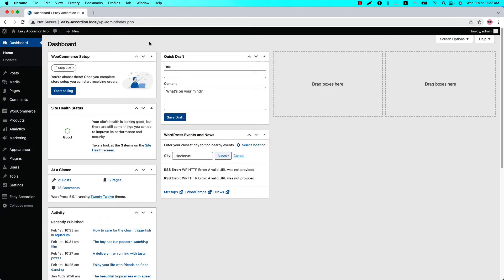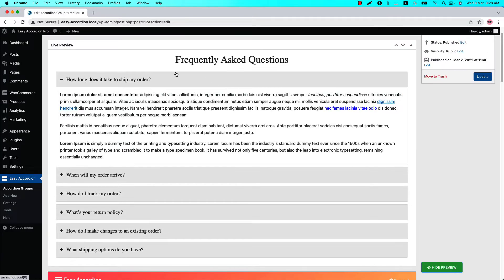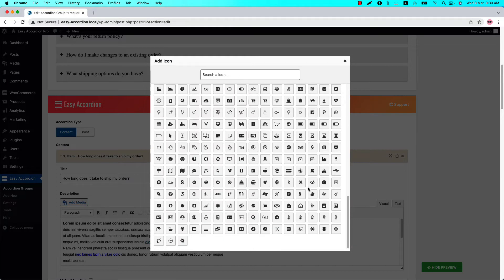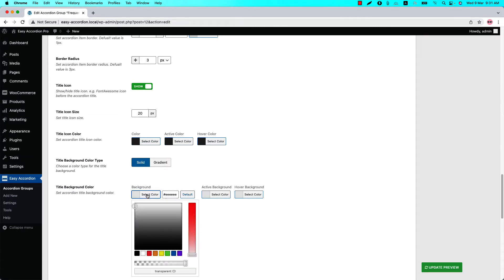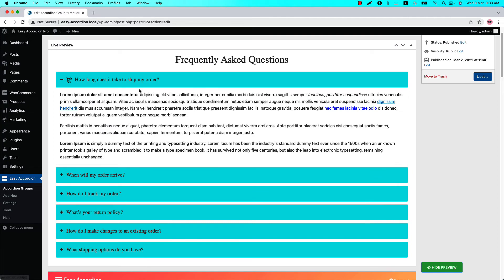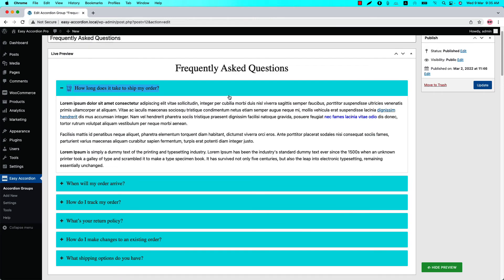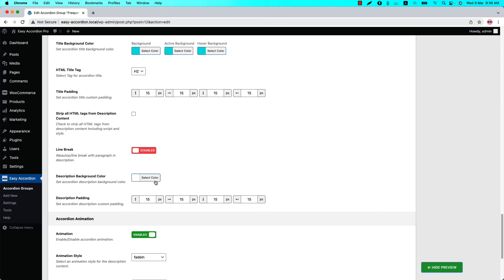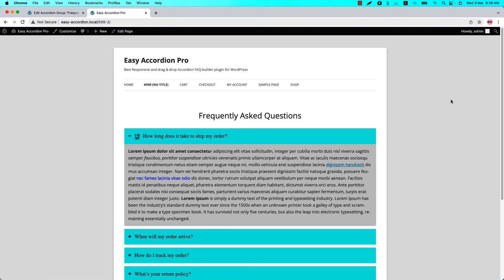Easy Accordion Pro - How To Configure Accordion Item Title & Description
This video will help you to learn How To Configure Accordion Item Title & Description.

Easy Accordion Pro is the best responsive and drag & drop Accordion FAQ builder plugin for WordPress with a lot of customization options. It helps you to display multiple accordions including Nested or Multi-level into your site or blog quickly without writing any code. You can also create a WooCommerce Product FAQ or Q&A Accordion Tab. All 16+ Beautiful Accordion Themes come with their own customizable settings.

It comes with an intuitive admin panel, horizontal and vertical layout, and color picker for unlimited color & styling options with modern pre-designed accordion themes. You can put the content of any type inside the accordion expandable section including Shortcodes, Images, YouTube, Audio, or any custom HTML code. The plugin also works great with the most popular Page Builders like WPBakery, Elementor, Divi Builders, BeaverBuilder, SiteOrgin, & more. You can also create unlimited Accordion from Post & Taxonomy.

The Easy Accordion Pro plugin brings the best of both worlds, offering a modern, intuitive, and engaging user experience.